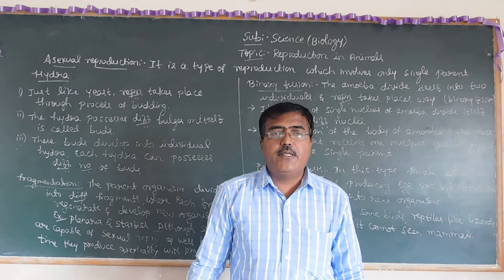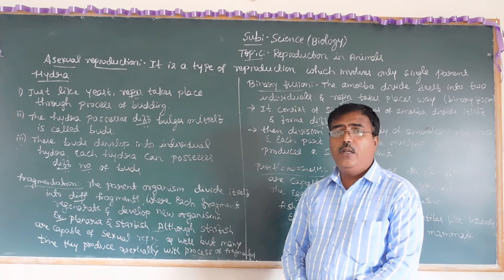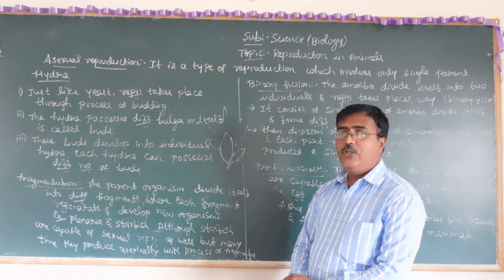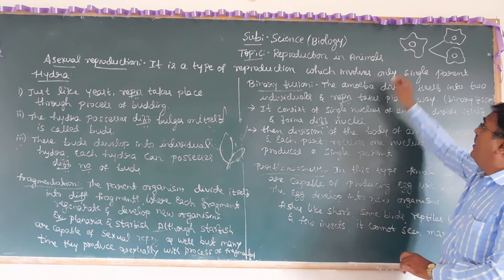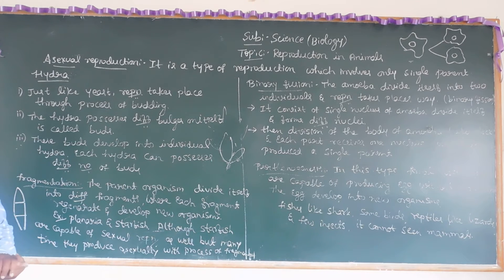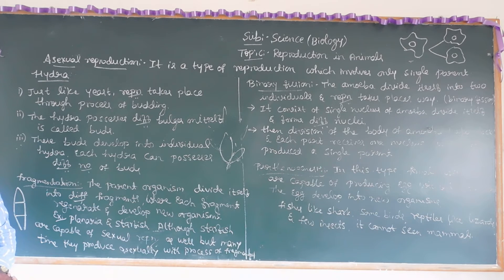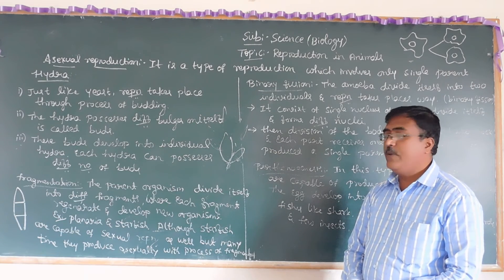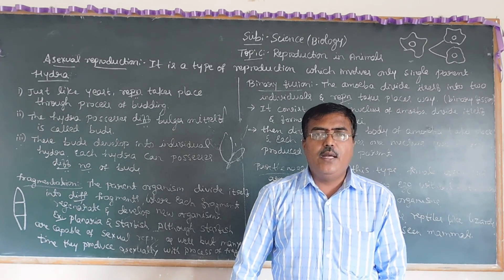8h std Science Reproduction in animals part 4 by Pradeep Kumar